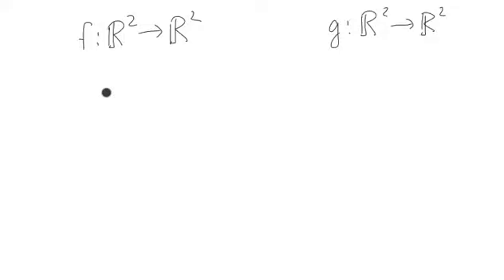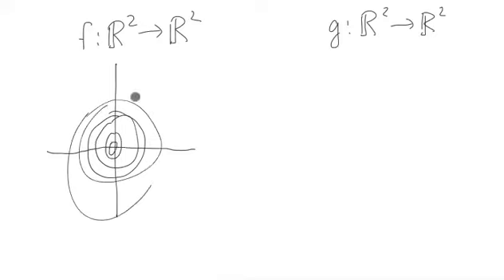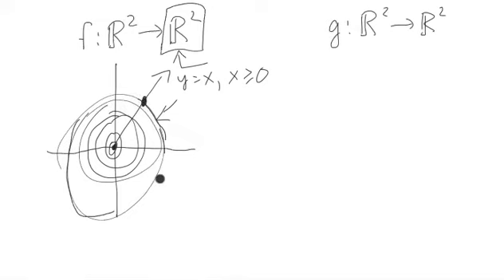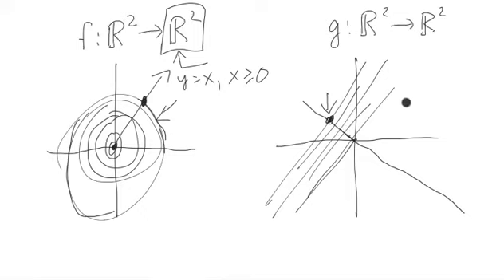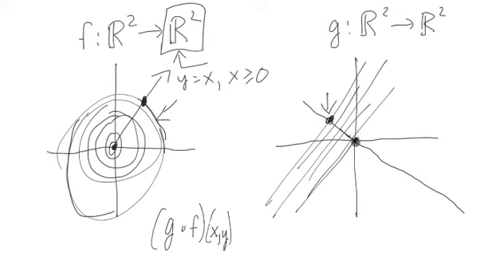Example of Defining Functions via Fibers in the Plane see Fiber box Diagram